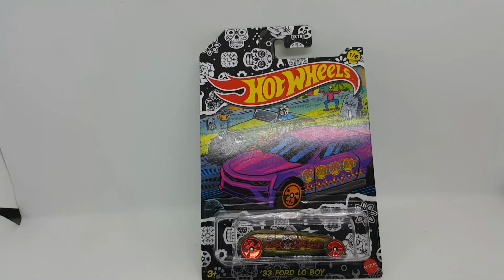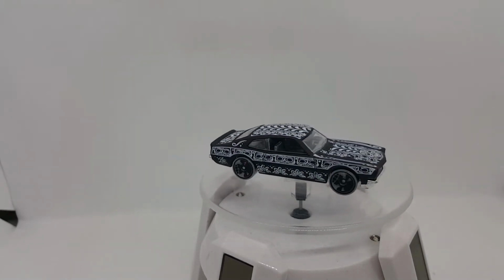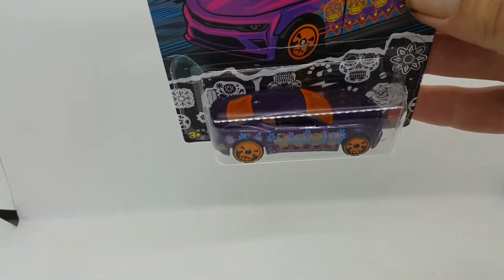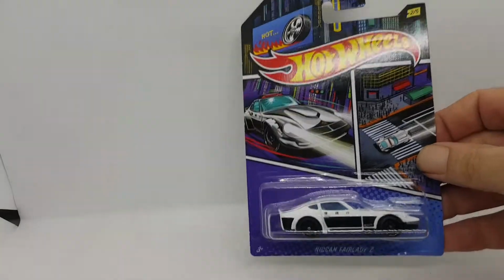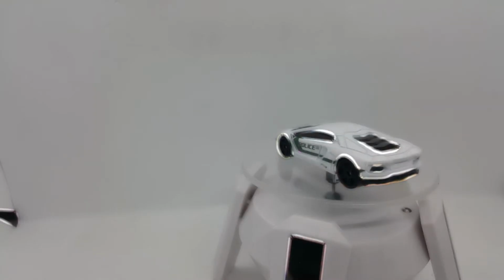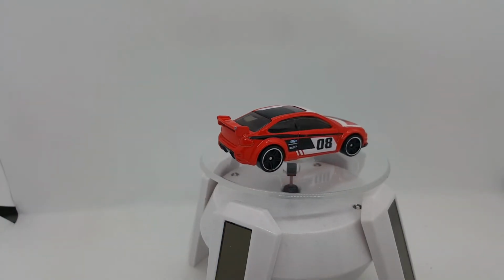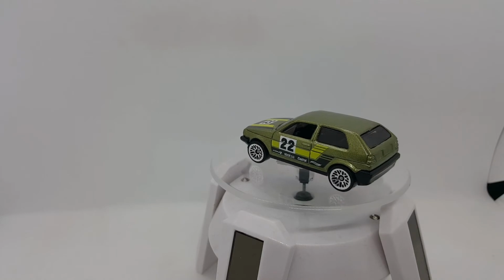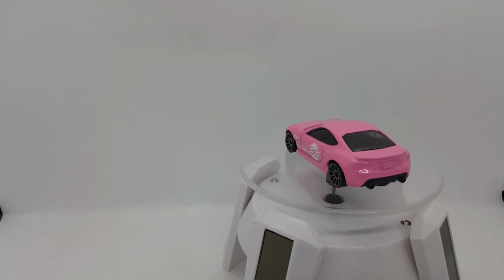Lets open 15 exclusive Hot Wheels and have a look.